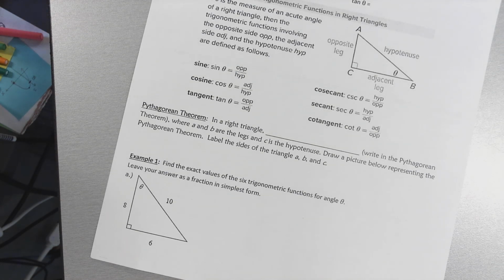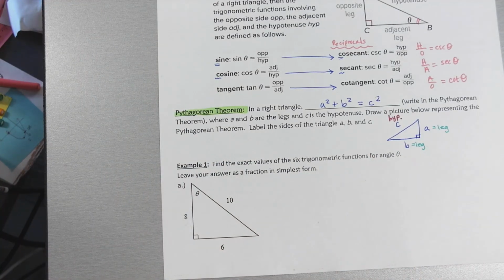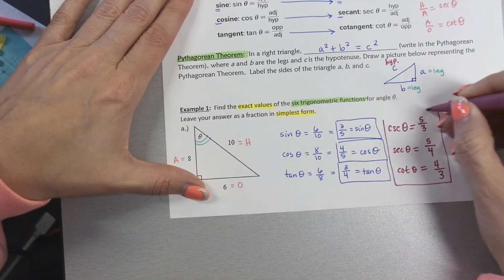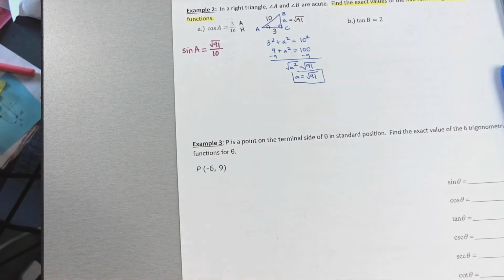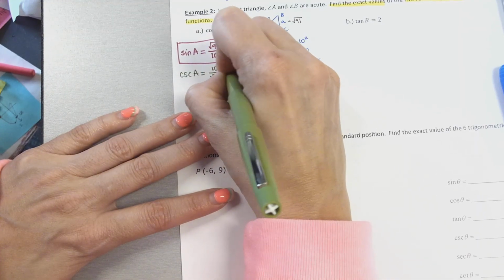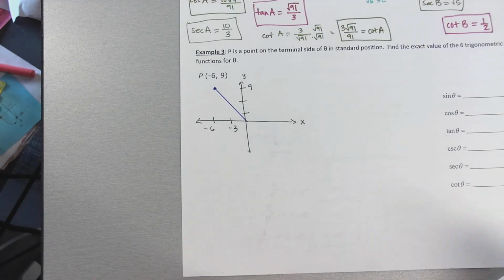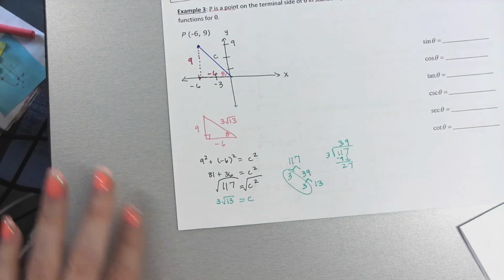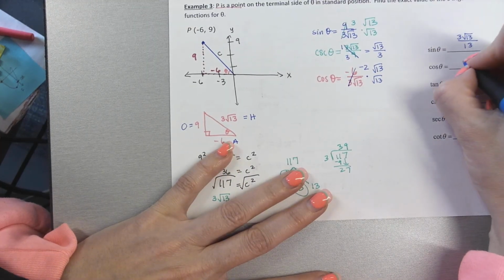11.1-11.2 Day 3 Notes for A2H